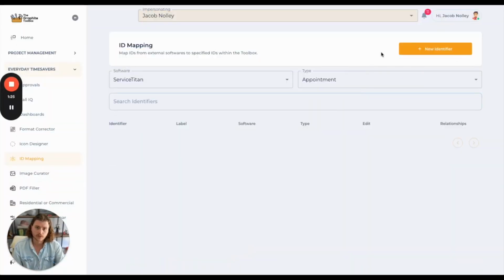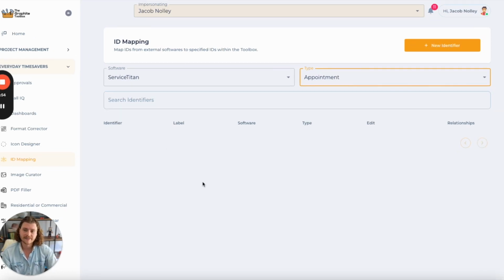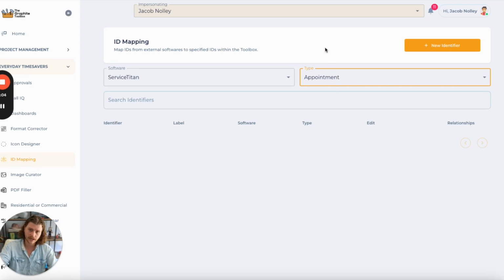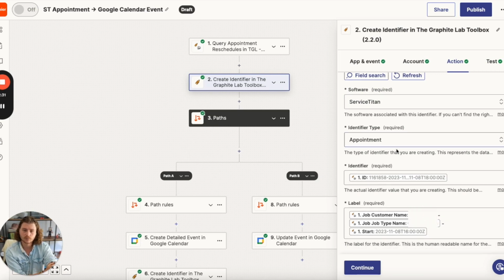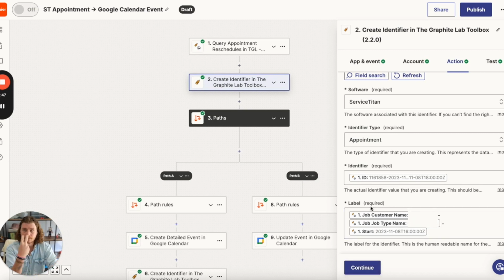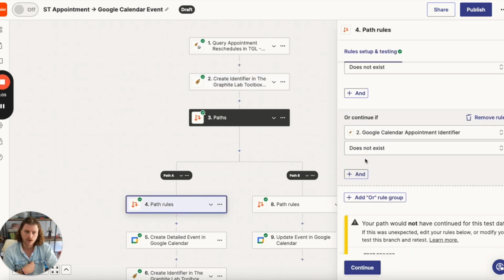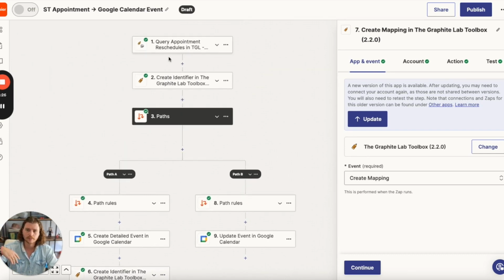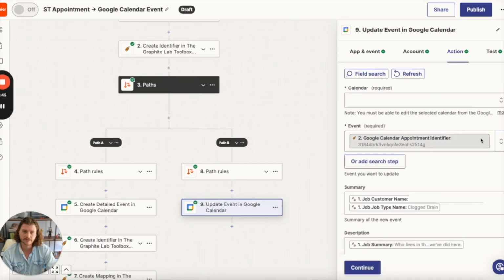ID Mapping | TGL Toolbox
Dive into the future of AI-driven data management with The Graphite Lab's innovative ID Mapping tool, part of the TGL Toolbox. This video provides a comprehensive guide on how to streamline your data operations using our advanced AI and automation technology. Whether you're looking to enhance data accuracy, speed up your workflows, or integrate complex data systems, ID Mapping is your go-to solution.